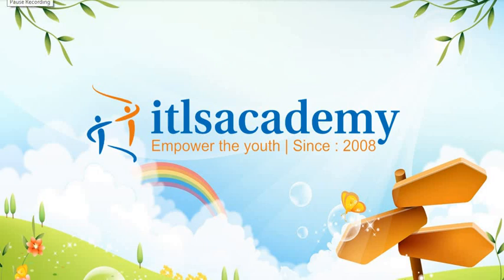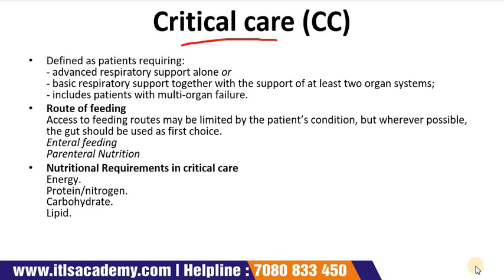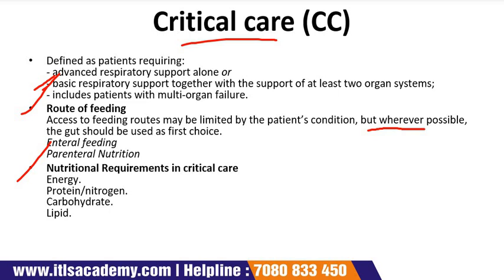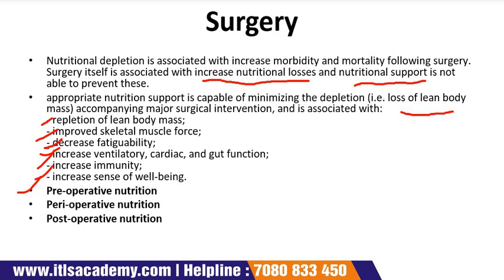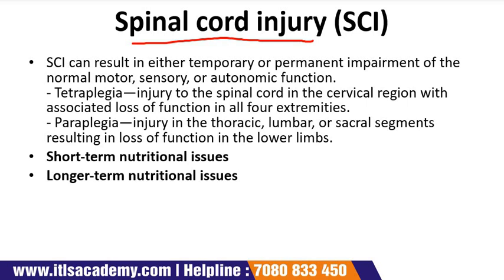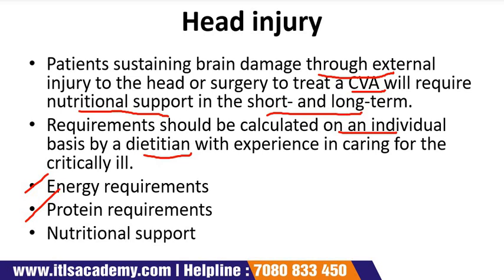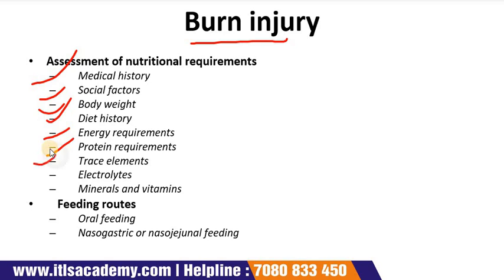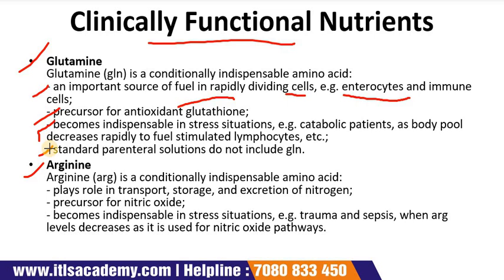Lecture 22 Metabolic response to injury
To join Nutrition & Health Management, 3 Months Online Certificate Course